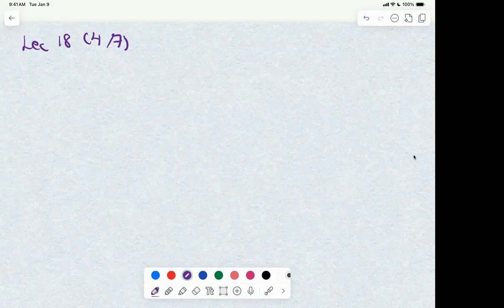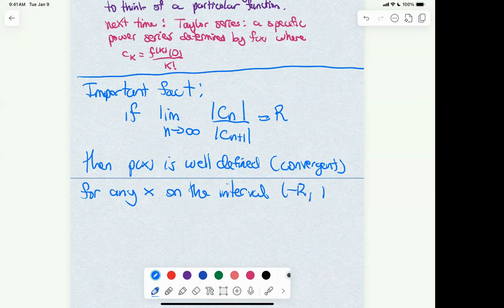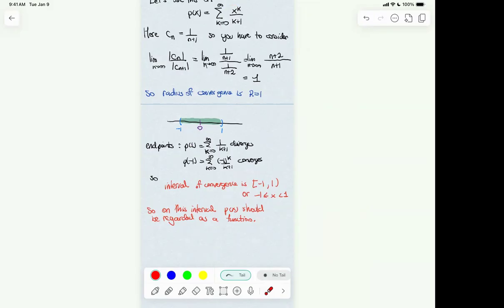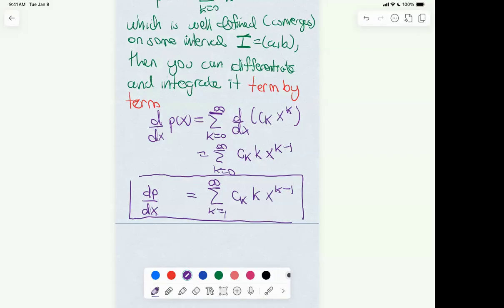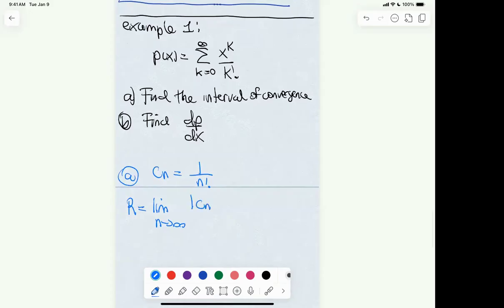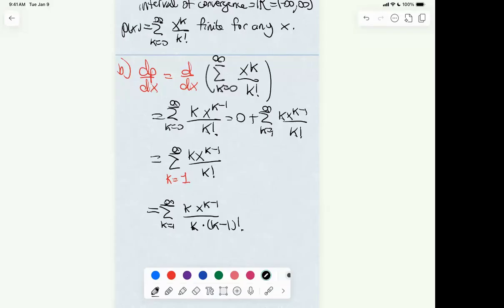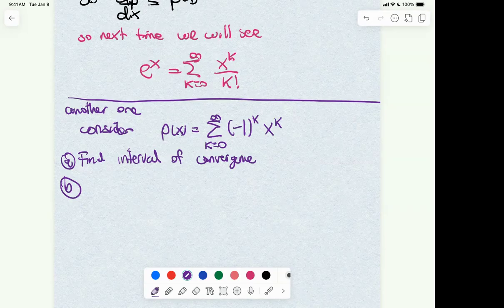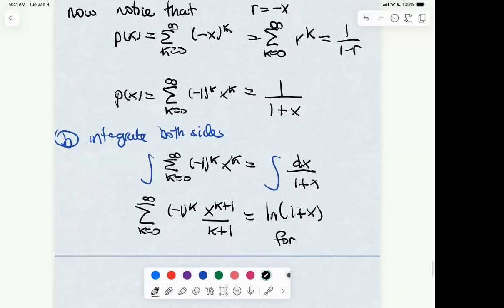L18 rules power series